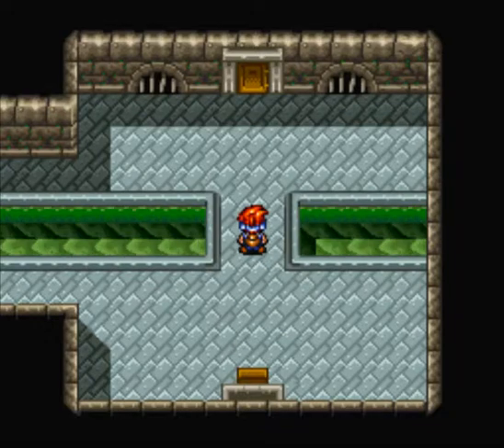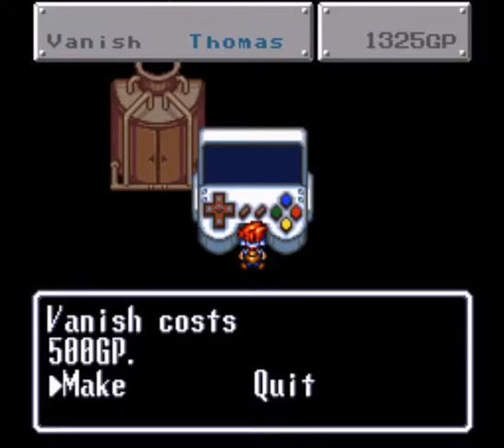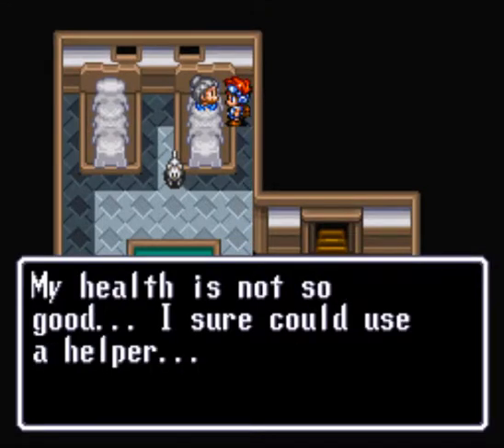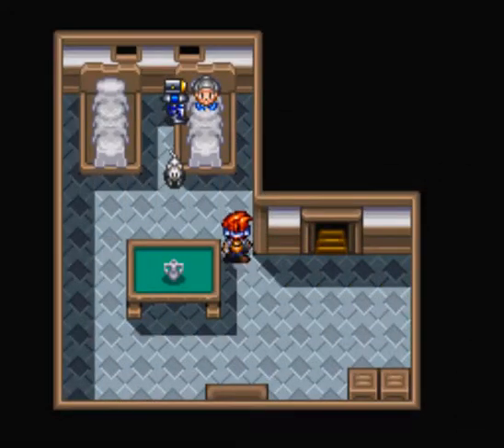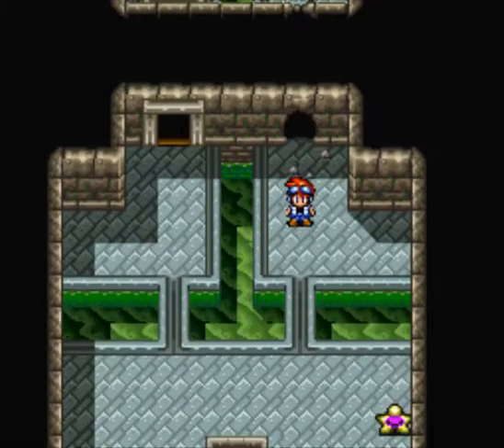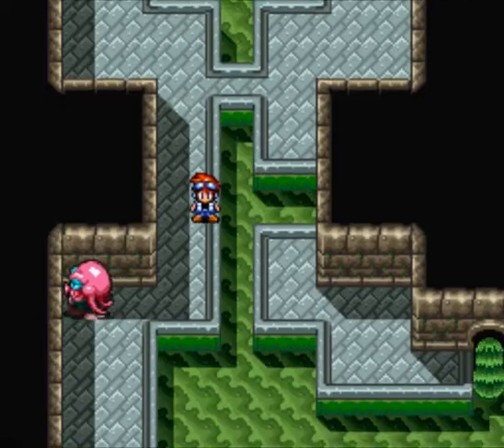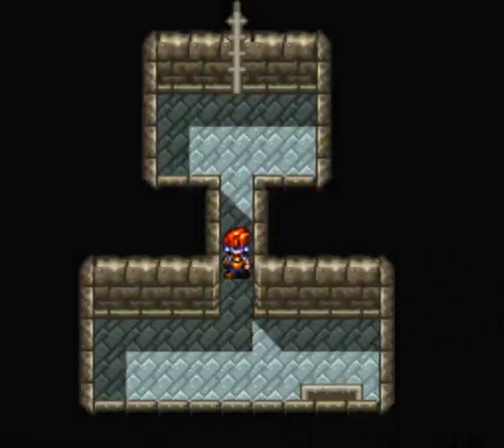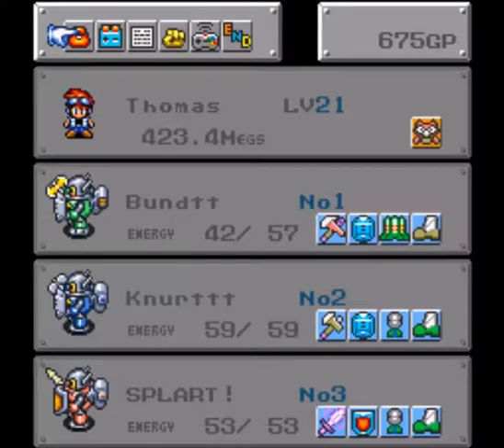Let's Play Robotrek Part 16: Pointless plot partition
Trigger warning, XXX warning, NSFW. You've been warned, so enjoy! : )